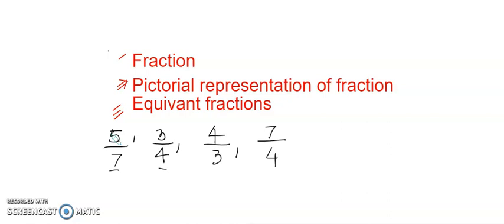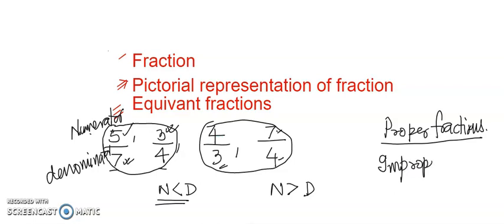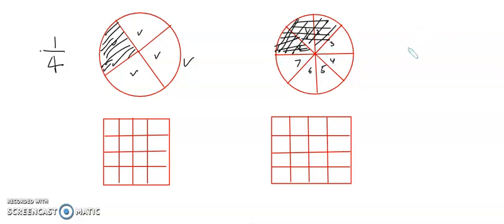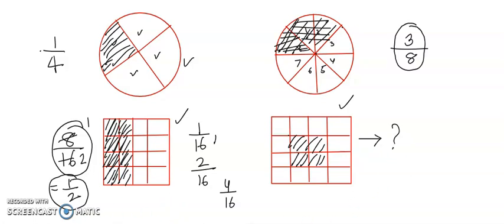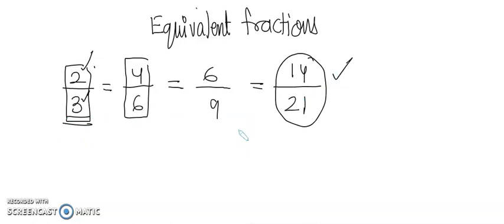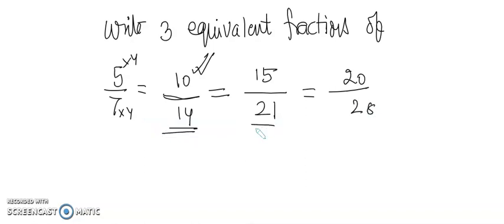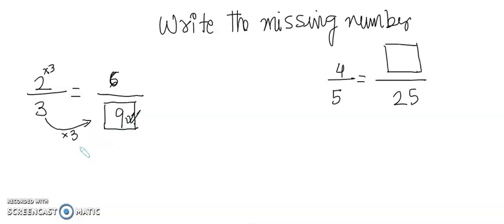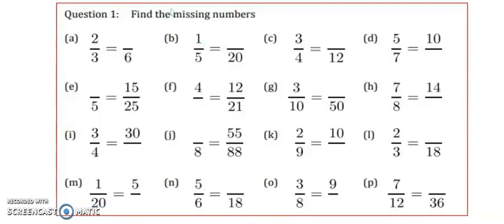Fractions | Equivalent Fractions | Math by Amit Sir | Practice questions